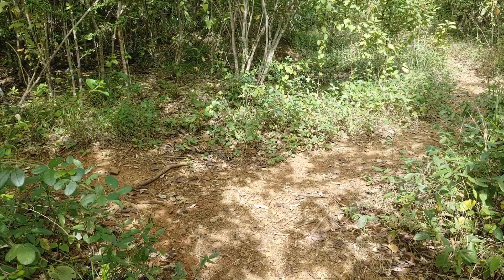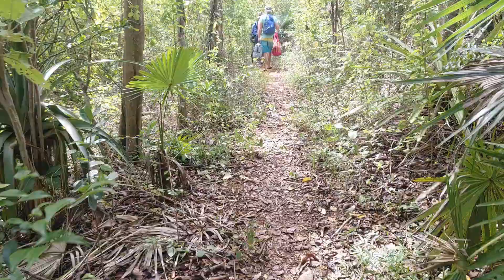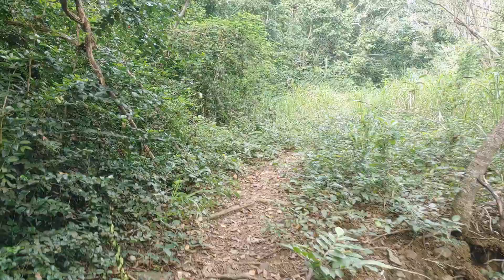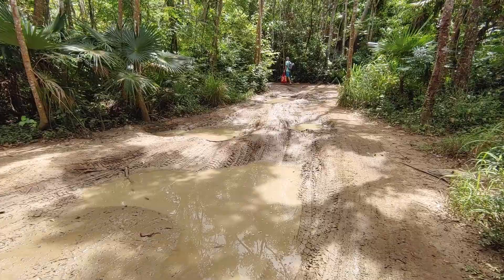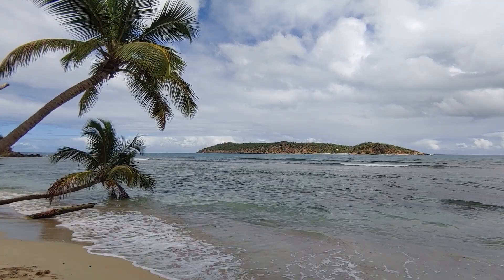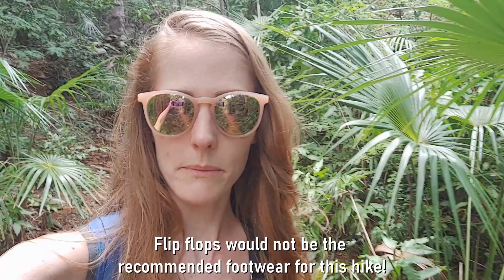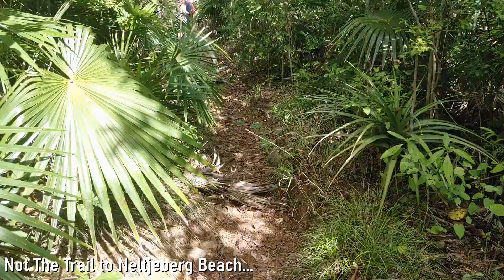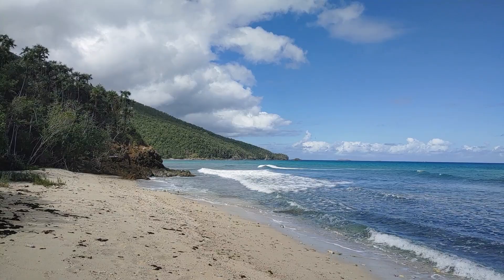Hiking to Neltjeberg Beach | HIDDEN GEM on St. Thomas | US Virgin Island Beach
In this video we hike the trail to Neltjeberg Beach on St. Thomas in the US Virgin Islands.

The Caribbean island of St. Thomas in the US Virgin Islands is full of beautiful beaches. Sometimes the more popular beaches can be crowded, especially when a cruise ship is in port. In our travels we enjoy experiencing all types of beaches, but we tend to be drawn to the more secluded experiences. That is one reason why we love visiting Neltjeberg Beach!

In this episode we share how to find this hidden gem on St. Thomas. Footage includes where the trail starts, the condition of the trail and what path NOT to take if you are trying to get to Neltjeberg. We also talk about the different ways to access Neltjeberg and show you why we enjoy it so much!

We visited Neltjeberg Beach while on a week long Caribbean cruise. St. Thomas was our last stop before the ship returned to Puerto Rico. If you are interested in cruising we would recommend watching our cruise series from the beginning. It includes episodes covering the Celebrity Summit ship and port days in Barbados, St. Lucia, Antigua, St. Kitts and St. Thomas.:

Items to Consider for Caribbean Travel:
Igloo Cooler Backpack
Snorkel Face Mask
Snorkel Goggles
32 oz Waterbottle

Our Gear:
DJI Osmo Mobile 3 Gimbal
LG G8 Smartphone
LG G8x ThinQ Smartphone
Akaso V50 Action Cam
NCH Video Suite Editing SoftDry Bag